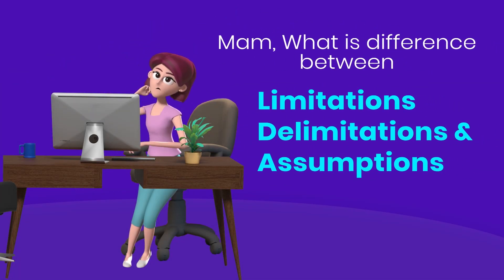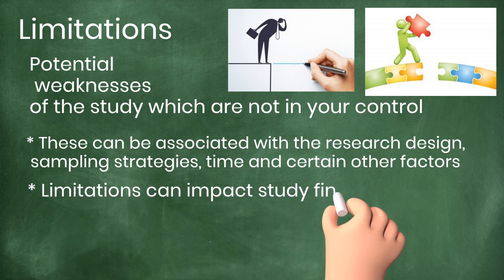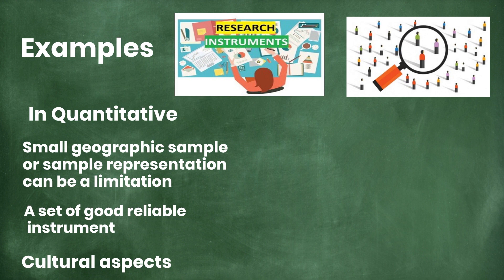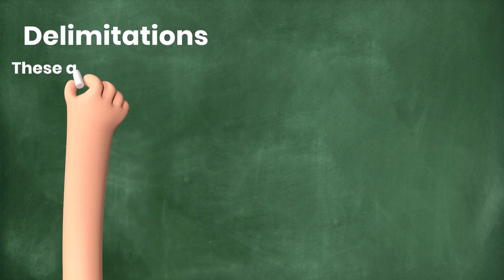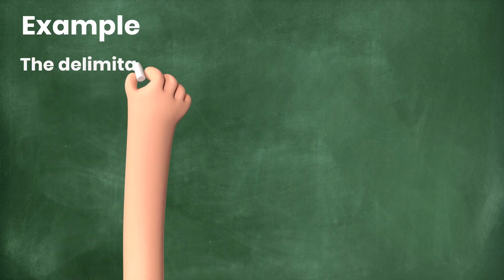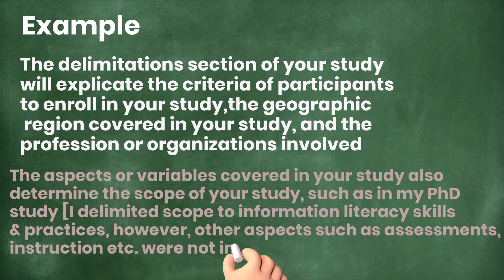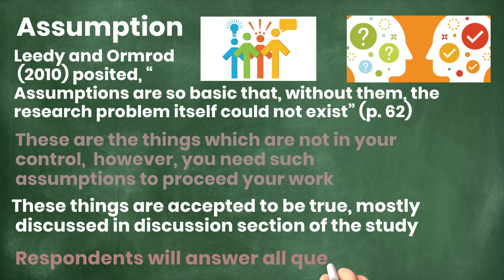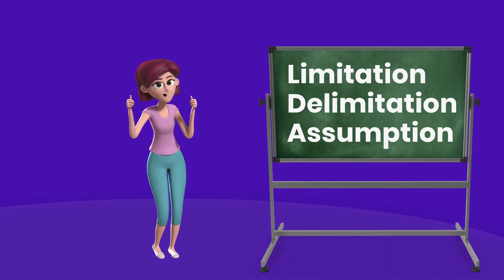Limitations, delimitations and assumptions in research [Differences with Examples]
This video explains what are limitations, delimitations and assumptions in research. What are the differences among all these concepts. All concepts explain with examples and helpful for researchers and scholars.

file:///C:/Users/Hina/Downloads/5y1.org_068c4e1d10288d2e822303d352ff3a09.pdf

Creswell, J.W. (2012). Educational Research: Planning, Conducting, and Evaluating Quantitative and Qualitative Research, 4th ed. Boston, MA: Pearson Education.

00:00 - Intro
00:12 - Limitation
01:41 - Delimitation
02:52 - Assumption
03:50 - Outro